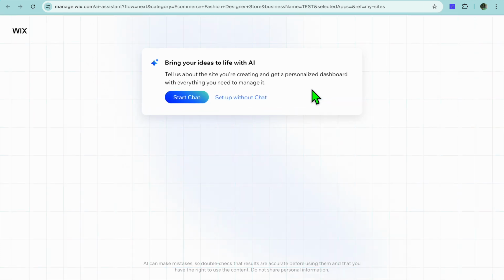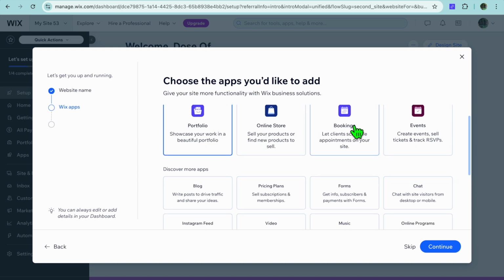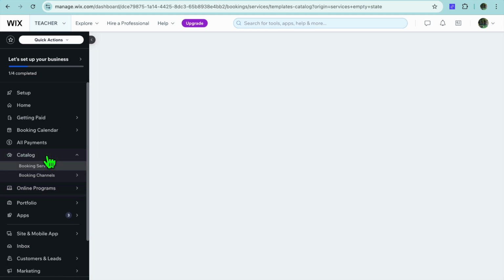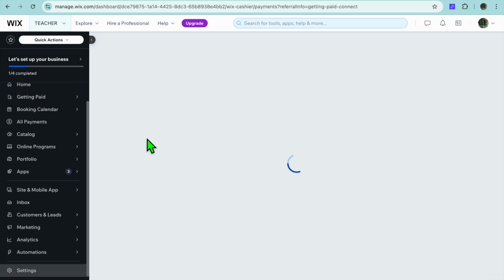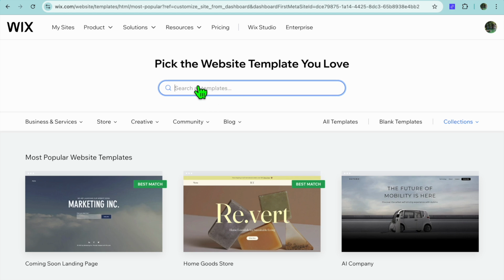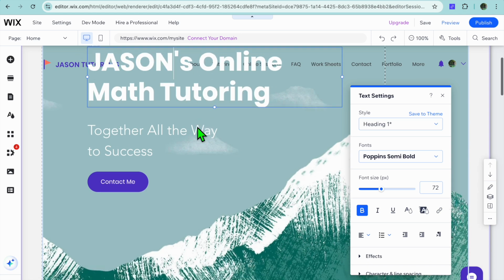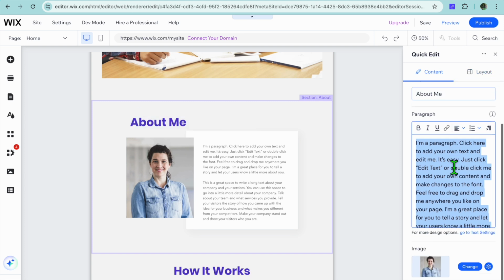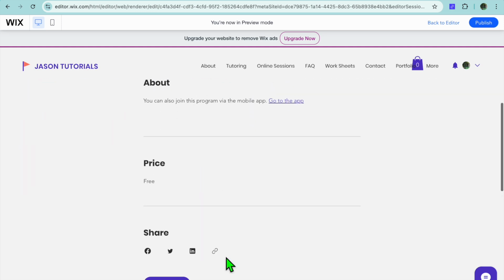How To Make A Teachers Website On Wix